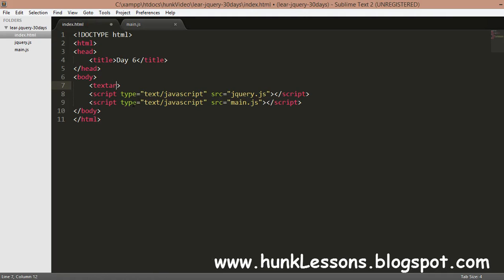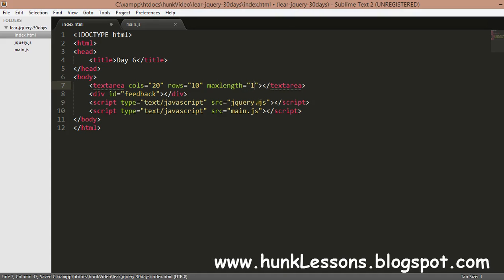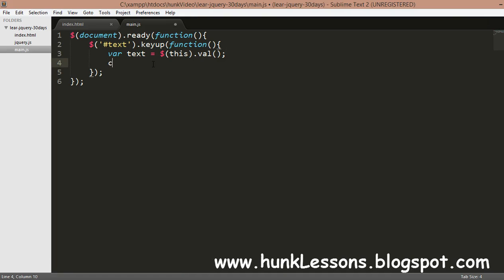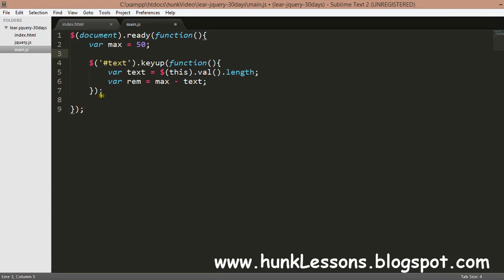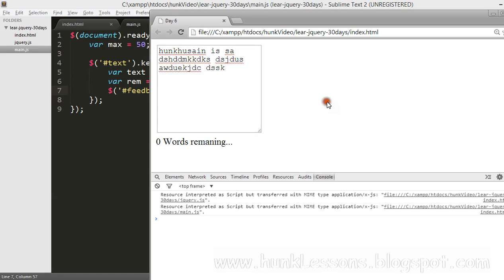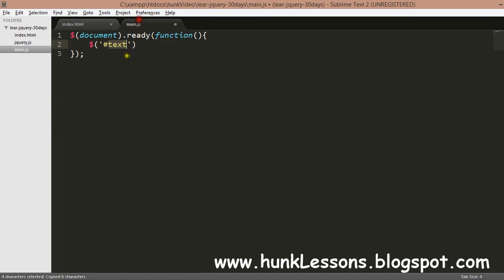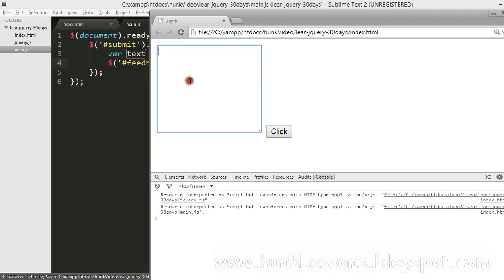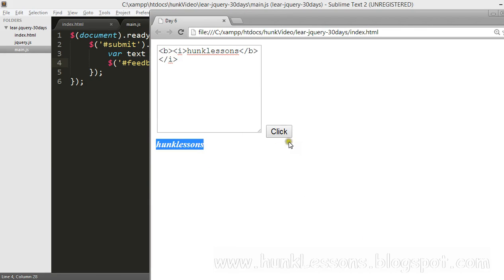Practice What We’ve Learned | jQuery Tutorial Part 7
Practice What We've Learned: Part 7 of Our jQuery Series

This is Part 7 of our jQuery video series from the HackerKernel team. We put the lessons from the earlier parts to work with hands-on practice.

What you'll learn in this video:
• How to apply the jQuery basics, class methods and event handlers from the earlier parts
• How to practice what you've learned by writing jQuery yourself
• Where to go next once you're comfortable with the basics

Haven't watched the earlier parts yet? Start with Part 0 and Part 1, then work through the series before trying this one.

Looking to build a website or custom software? Let's build it together.

From AI-powered solutions to scalable digital products, get a closer look at the ideas, people, and engineering behind the work.

Connect with HackerKernel